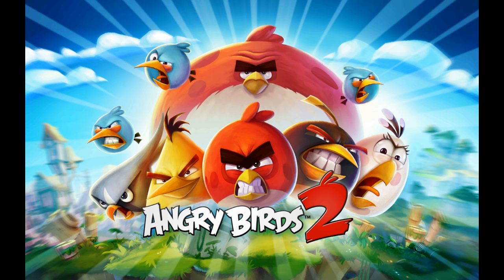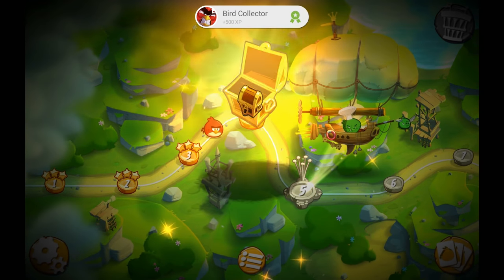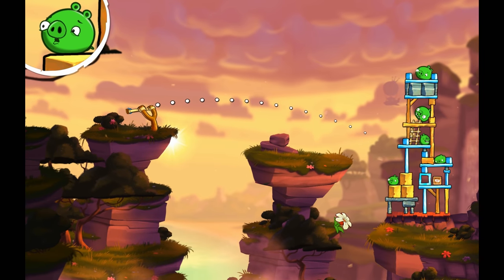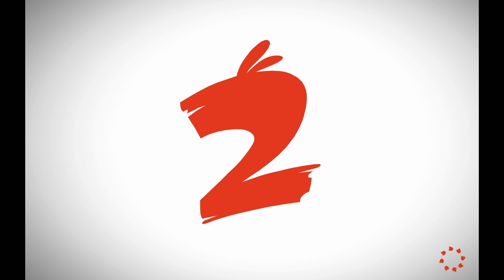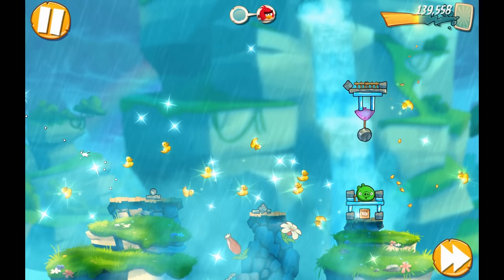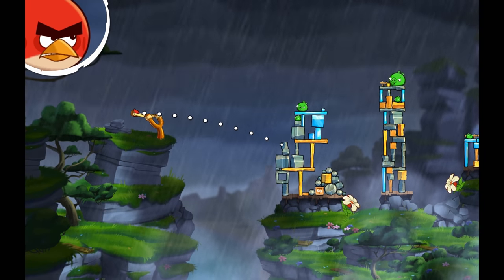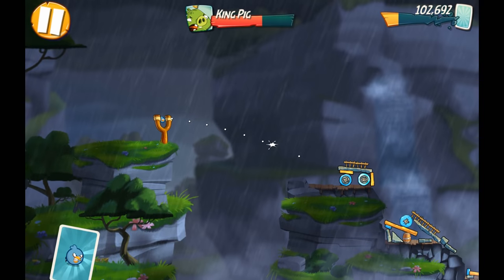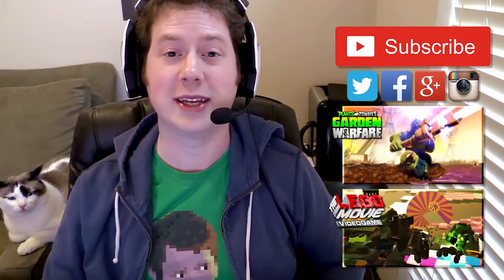Angry Birds 2 - Gameplay Walkthrough Part 1 - Levels 1-15! 3 Stars! Feathery Hills! (iOS, Android)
Angry Birds 2 Gameplay Walkthrough Part 1! Thanks for every Like and Favorite on this Angry Birds 2 game! Part 1 features gameplay and 3 star completions of Feathery Hills levels 1-15 including boss fights!

I could play this game for hours, you must download it! I'm playing on Android, but it's also available on iOS! You may have seen a trailer or review, but this playthrough will feature hints, tips, tricks, and 3-star completions! If you're a fan of the Angry Birds series, then let's play Angry Birds 2!

THE BIRDS ARE BACK
The Angry Birds are back in the sequel to the biggest mobile game of all time! Angry Birds 2 starts a new era of addictive slingshot gameplay with stunning graphics, challenging multi-stage levels, scheming boss pigs and even more destruction.

CHOOSE YOUR BIRD!
It’s the ultimate slingshot action strategy – YOU choose which bird to fling next! “But that makes it easier, right?” WRONG! You’ll need to choose wisely if you’re going to stop those eggs from getting scrambled. Plus, crush those pigs and blocks to fill up the Destruct-O-Meter and earn extra birds!

NEW MULTI-STAGE LEVELS!
You’ve never seen Piggy Island like this – jaw-droppingly stunning levels brimming with exotic plants, quirky details, fun animations and plenty of peril. Those naughty porkies are now experts at building physics defying towers: levels now have multiple stages for an added challenge. Uh oh.

SPECTACULAR SPELLS!
Blizzards, Hot Chilis, Golden Ducks and other outrageous spells give you an added advantage against those swindling swine. And when you need some serious help, guess who’s at hand to make a pork-smashing cameo? That’s right, it’s the sardine loving Mighty Eagle. Oh yeah!

CHALLENGE OTHER PLAYERS!
Challenge players from across the world in the Arena to see who’s the best bird flinger of them all! Connect to Facebook and play new tournaments every day to earn feathers and level-up your flock. In the Arena you play until you run out of birds and spells, so get out there and solve the puzzles – you’re only up against the rest of the planet.

DEFEAT BOSS PIGGIES!
There’s some serious bad guys on Piggy Island, and your slingshot skills are needed to take them down. Foreman Pig, Chef Pig and the infamous King Pig will stop at nothing to keep your eggs. Are you gonna let ‘em get away with that? It’s time to hit that pork and teach ‘em a lesson.

Name: Angry Birds 2
Developer: Rovio Entertainment
Publisher: Rovio Entertainment
Platforms: iOS, Android
Release Date: July 30, 2015